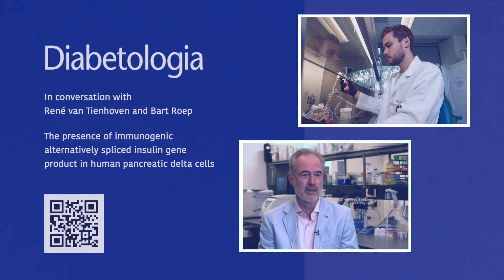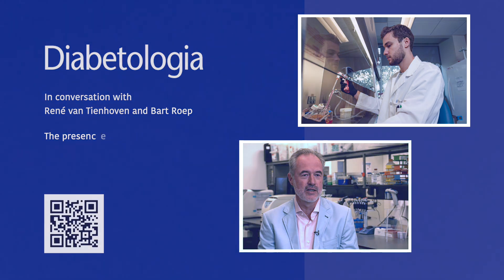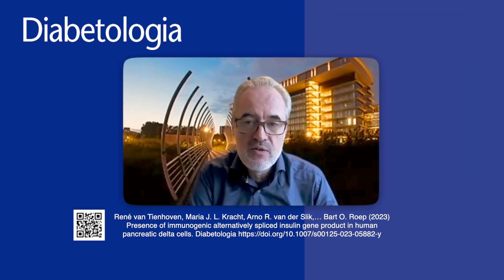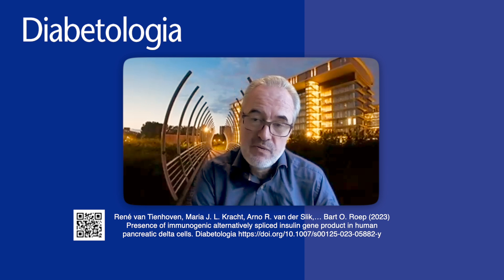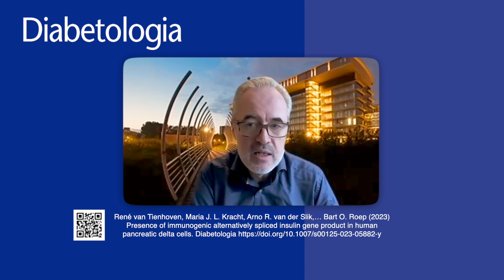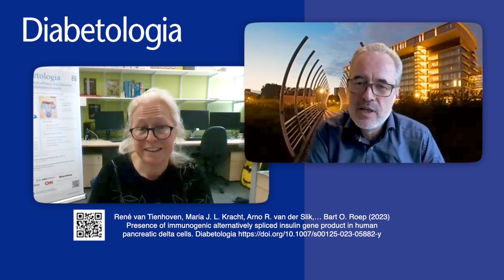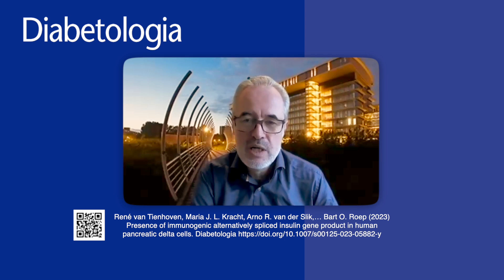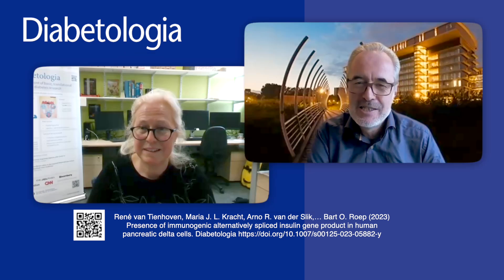In conversation with with René van Tienhoven and Bart Roep - February 2023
These authors discuss their paper Presence of immunogenic alternatively spliced insulin gene product in human pancreatic delta cells by René van Tienhoven, Maria J. L. Kracht, Arno R. van der Slik, Sofia Thomaidou, Anouk H. G. Wolters, Ben N. G. Giepmans, Juan Pablo Romero Riojas, Michael S. Nelson, Françoise Carlotti, Eelco J. P. de Koning, Rob C. Hoeben, Arnaud Zaldumbide & Bart O. Roep